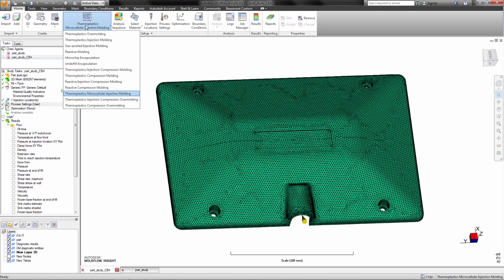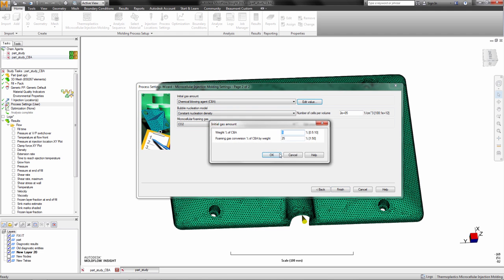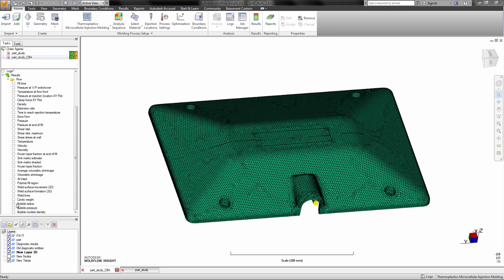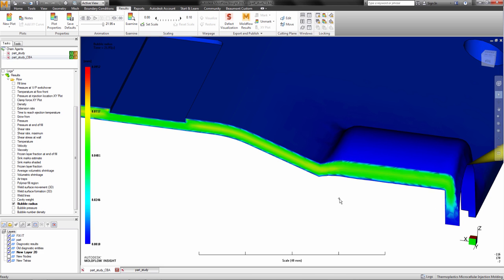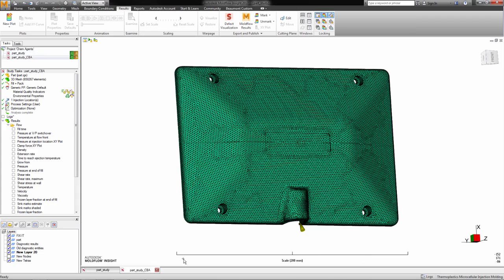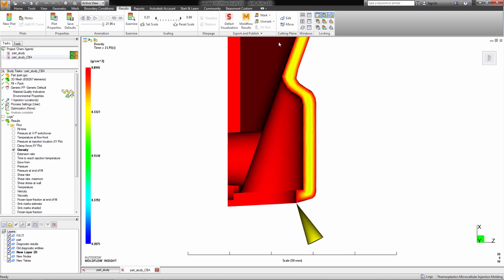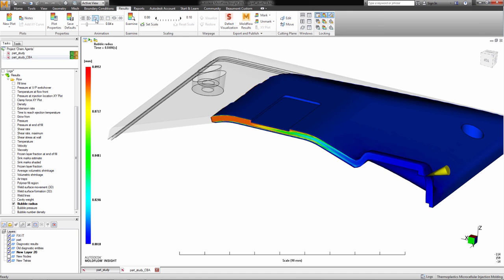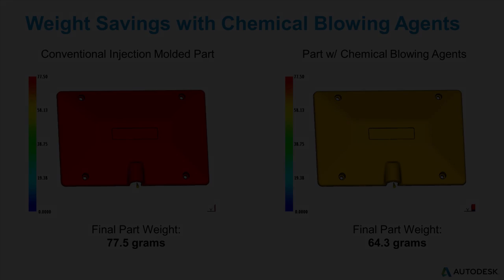What's New 2017 - Chemical Blowing Agents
With a focus on lightweighting parts, micro cellular injection molding is becoming a more common practice. Moldflow now allows for chemical blowing agents to help in this process.